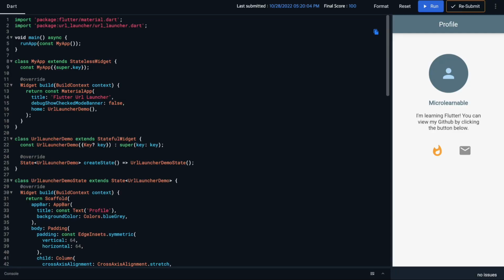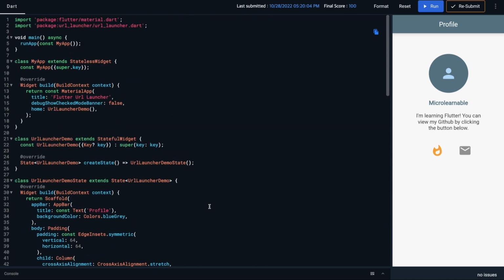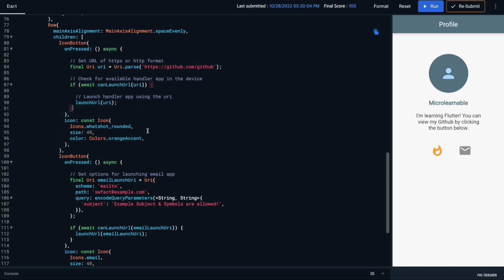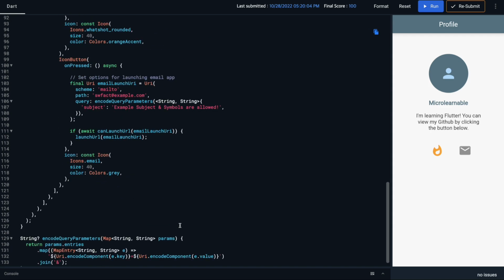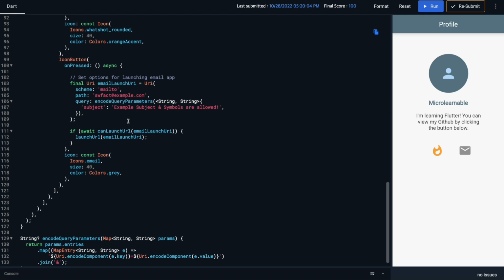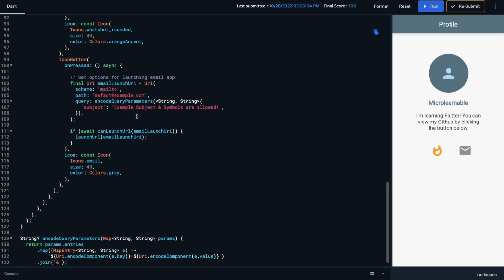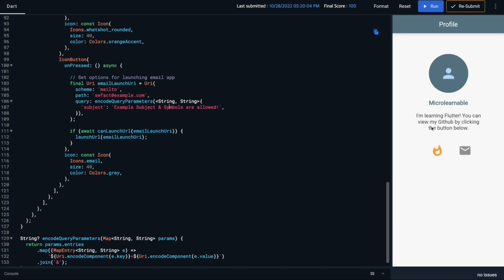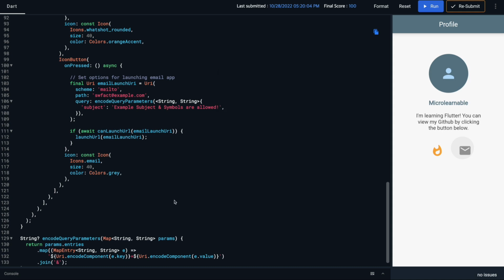L39 Url_launcher